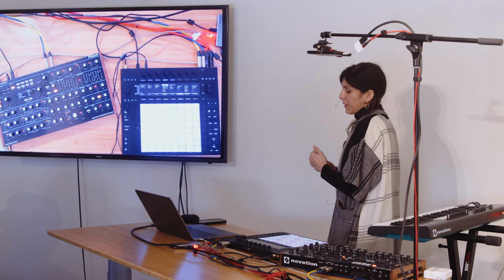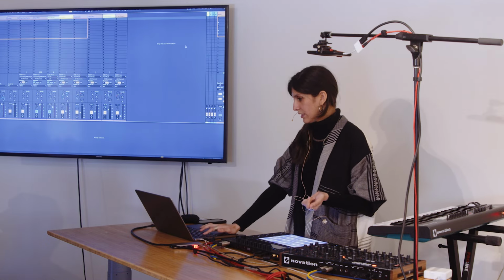Push 3 X Novation Peak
An excerpt of a workshop at Ableton Spaces in Pasadena, Los Angeles
Feb 2024